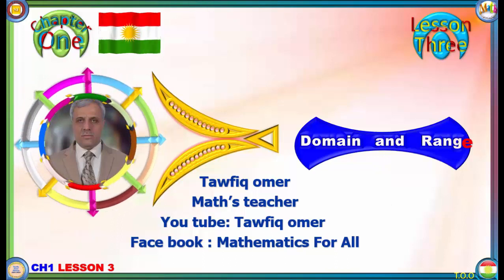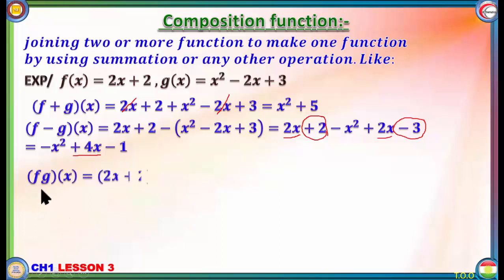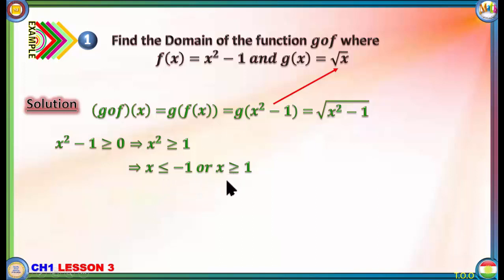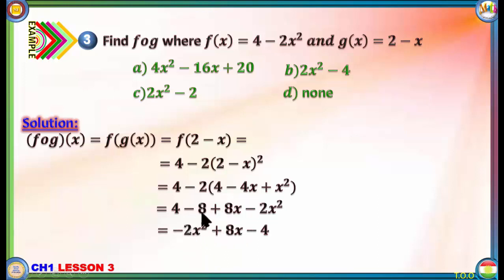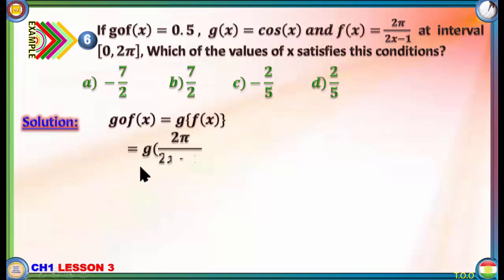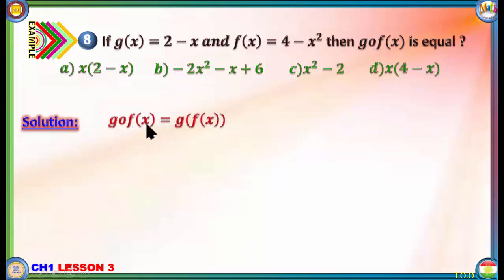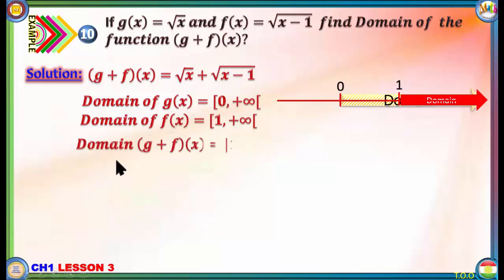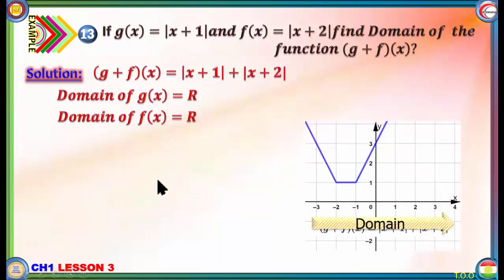15) Domain and the range of a compostion function grade twelve Scientific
Chapter one . Lesson 3 part F
Explain in a simplified way, giving examples of the type of general exams.